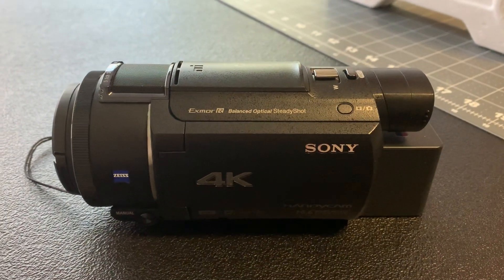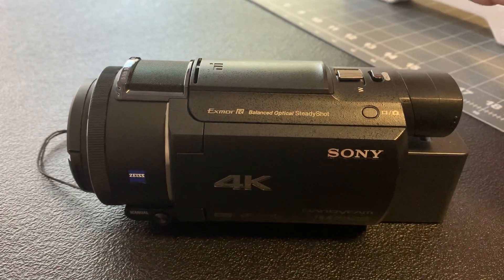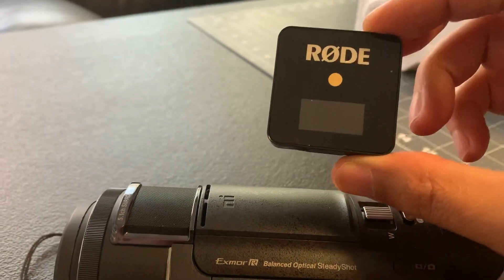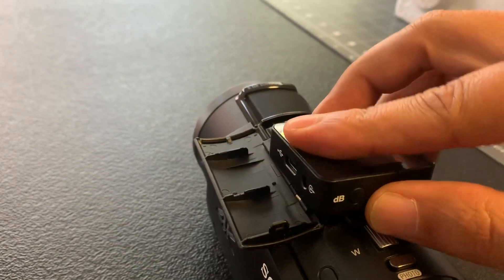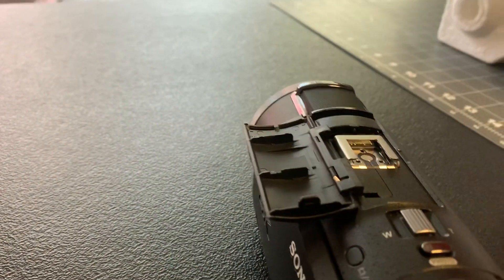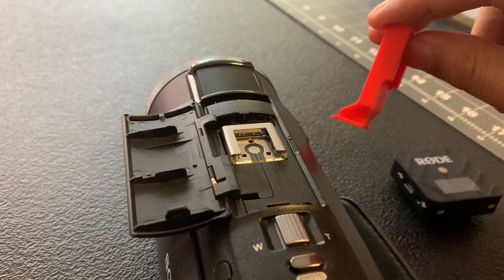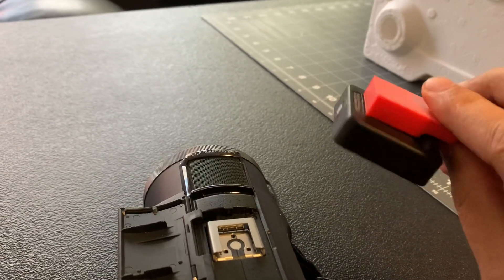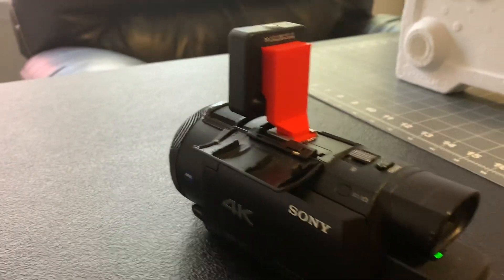3D Printed RODE Wireless Go Hotshoe Adapter for Sony AX-53 4K Video Camera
The receiver for my RODE Wireless Go system did not fit very well on the hotshoe of my Sony AX-53 camera. So, I drafted up an adapter in Fusion 360 with the proper offsets and printed it on my Ender 3 3D Printer. Turned out great!